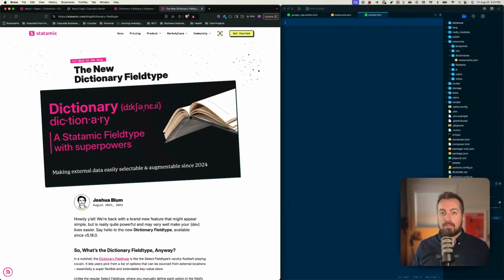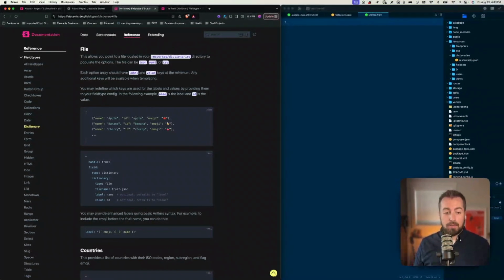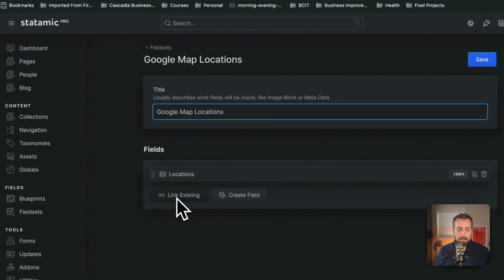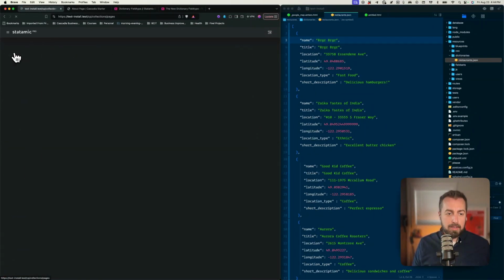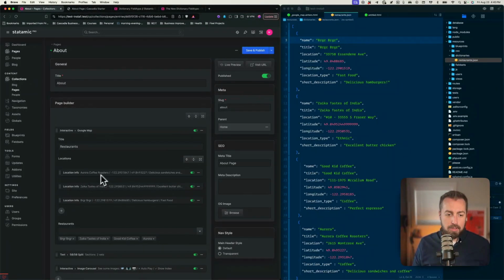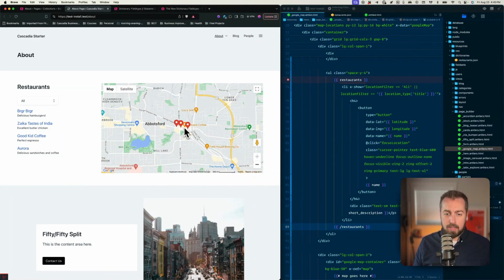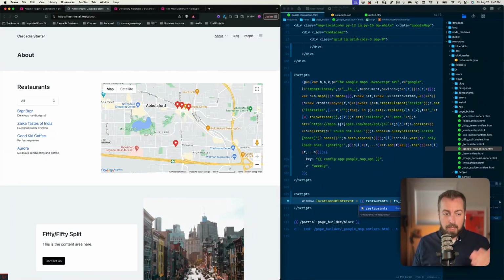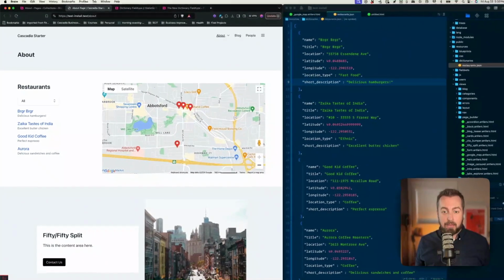Trying out Statamic's new Dictionary Fieldtype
Statamic's new Dictionary Fieldtype with the file source for data was a new addition in the latest release, which as of this video is 5.23. Watch as I use this to source data for my Google Maps feature.